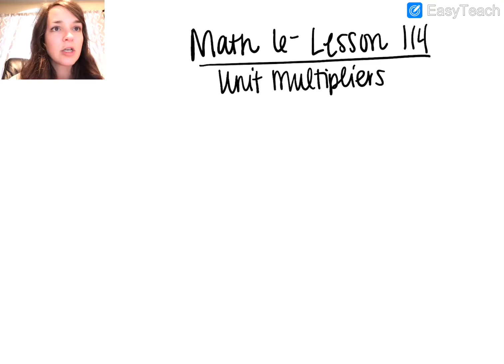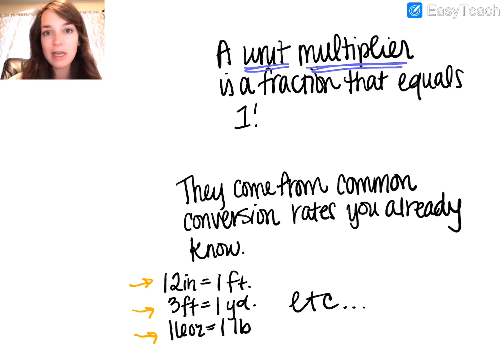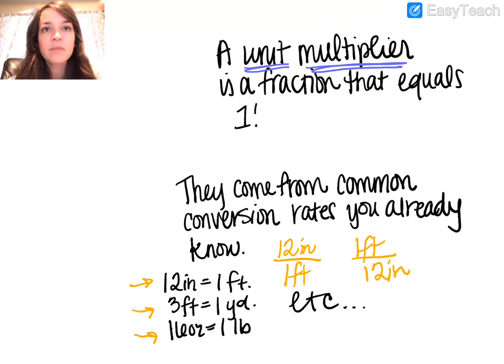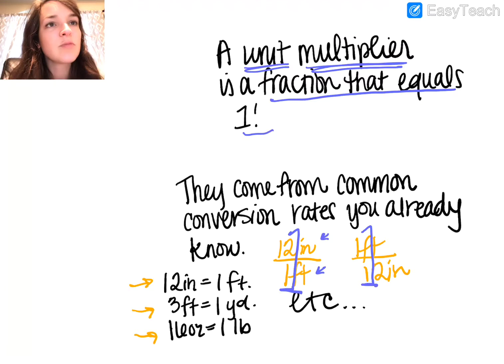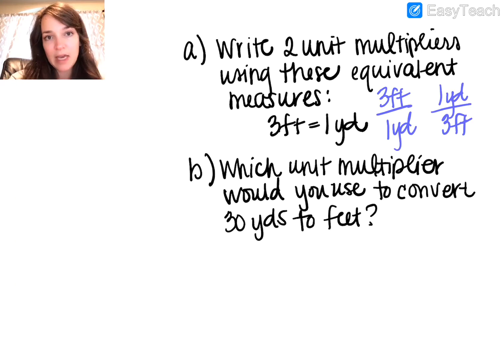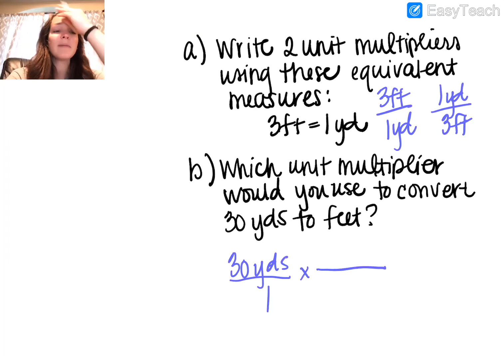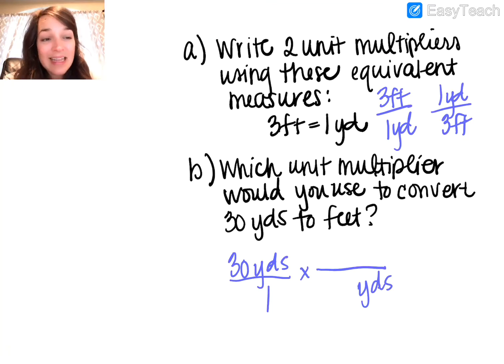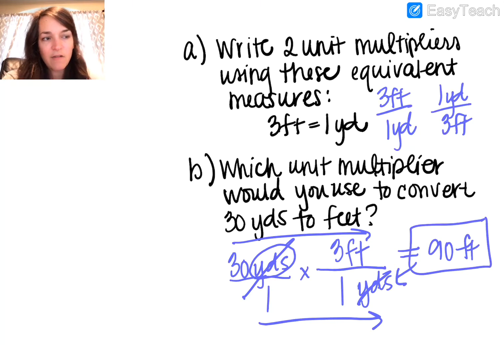Math 6 with Mrs. Gutierrez - Lesson 114